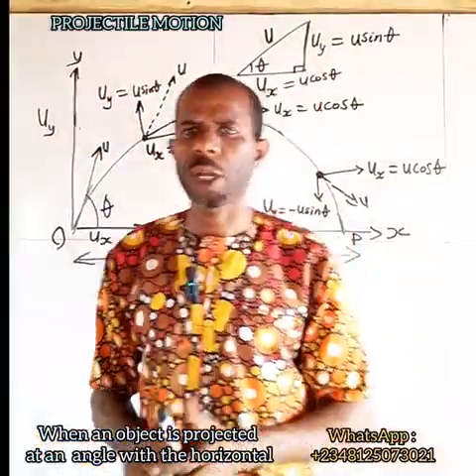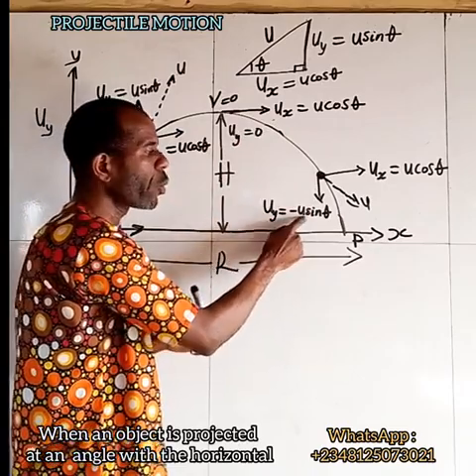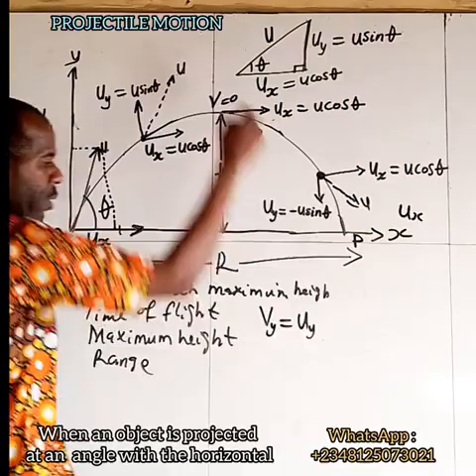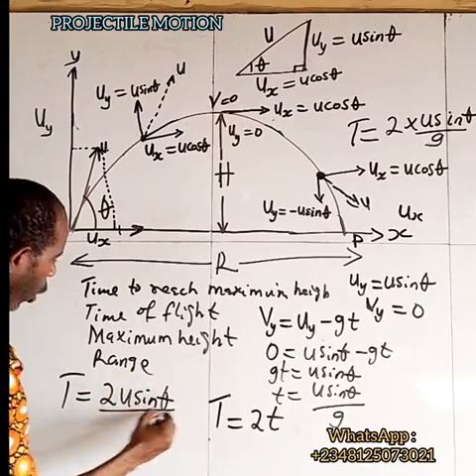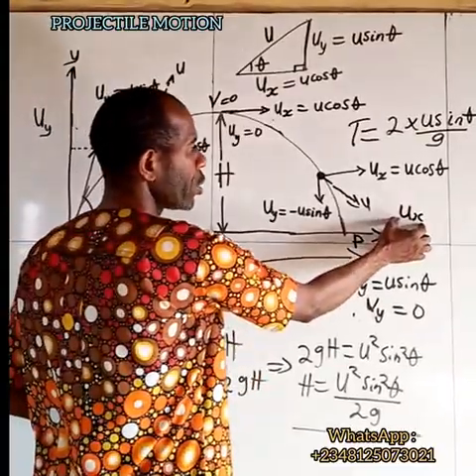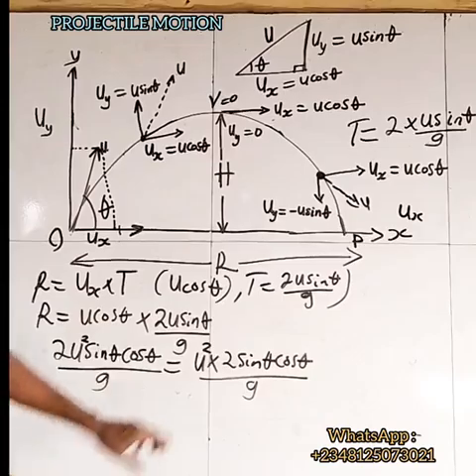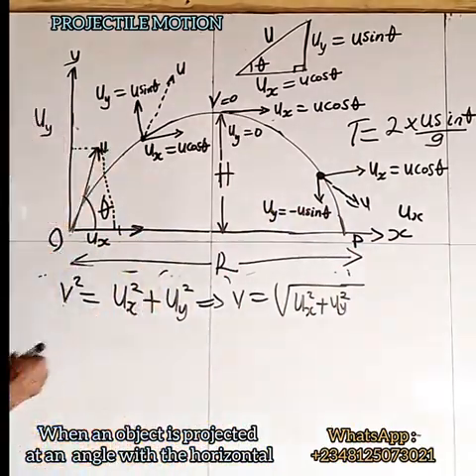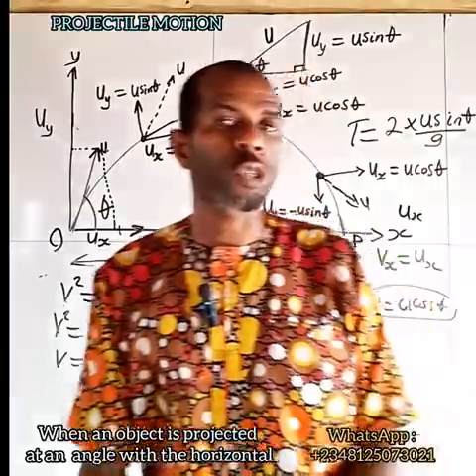WHEN AN OBJECT IS PROJECTED AT AN ANGLE WITH THE HORIZONTAL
Learn how to calculate the maximum height reached